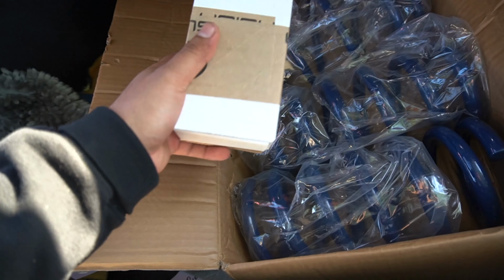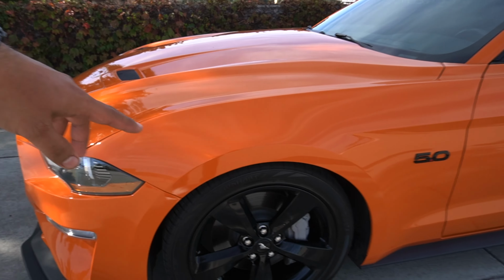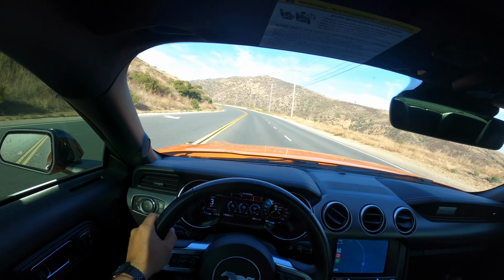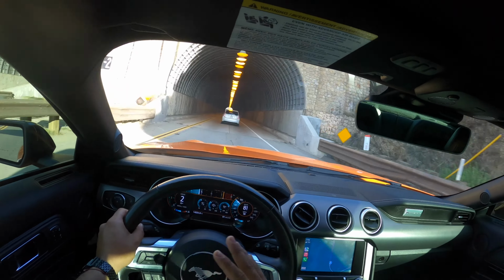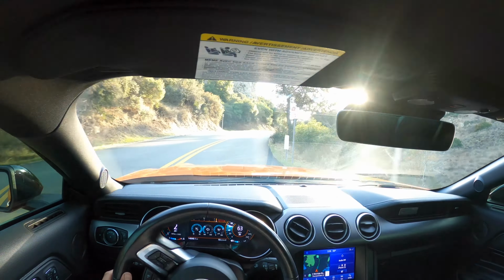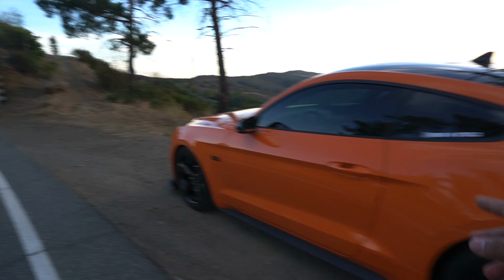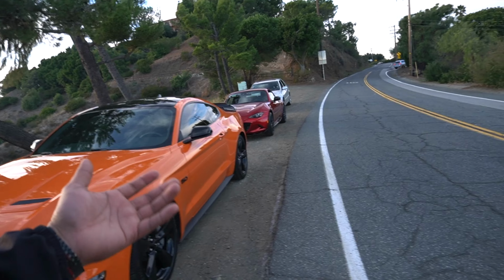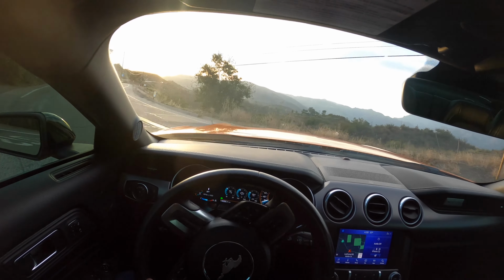2021 MUSTANG GT PREMIUM GETS LOWERING SPRINGS INSTALLED (SR PERFORMANCE)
Installing some new SR Performance Lowering springs on my 2021 S550 Mustang GT . Feels like a different car right off the bat. From performance to comfort it was a good choice. Tested out the springs at the canyon and over all performed great. Set back and enjoy the pov drive and results .

1 Travel (Prod. by Lukrembo)